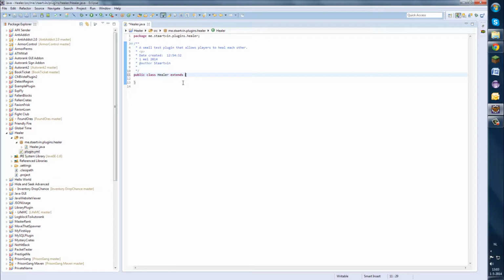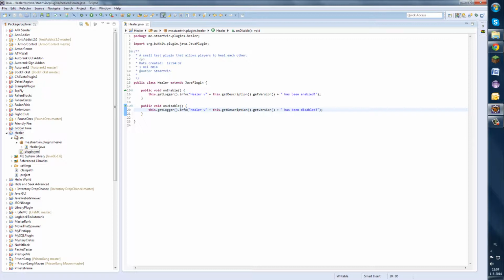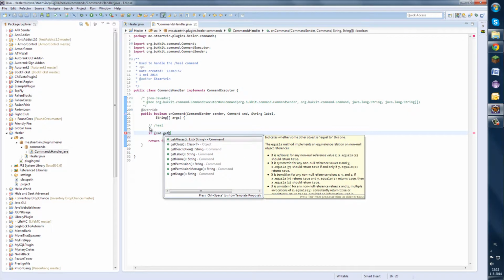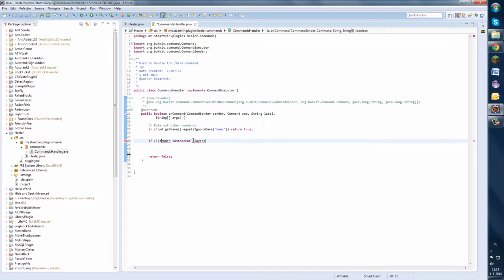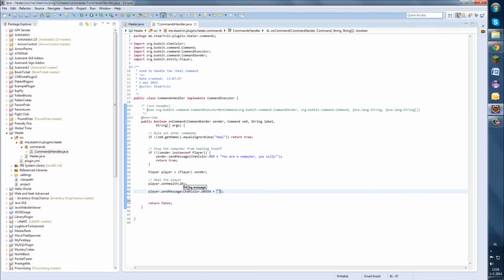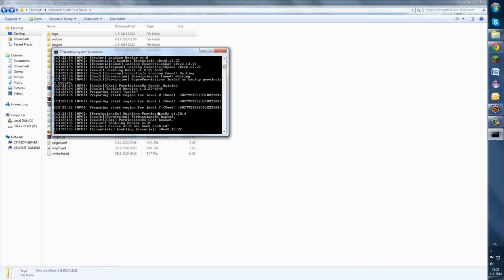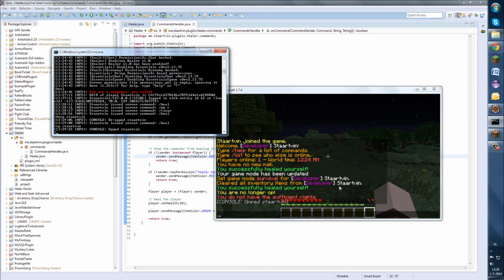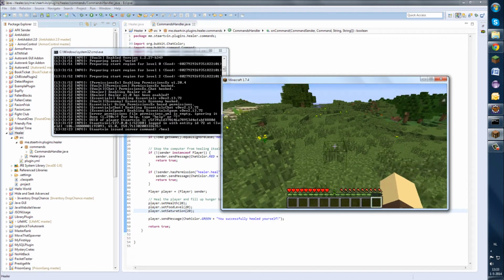Bukkit plugin tutorial #2: Real code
In this part of the series, we are going to do the real work: we are coding the logic that is needed to handle the commands